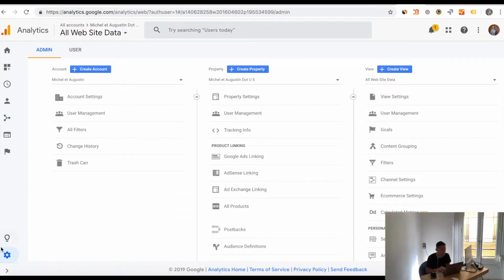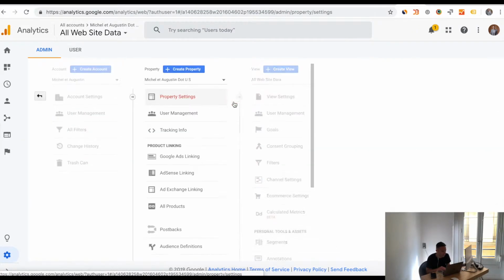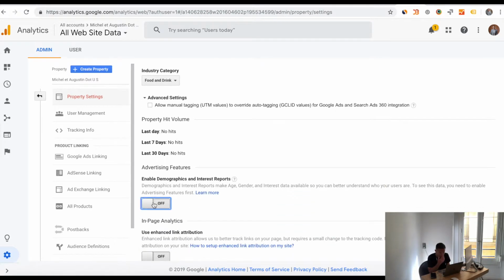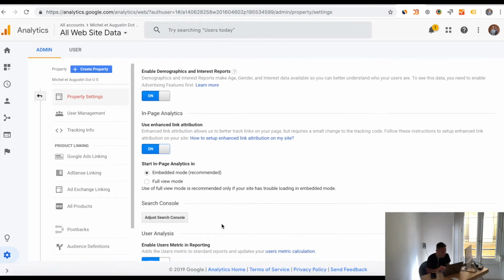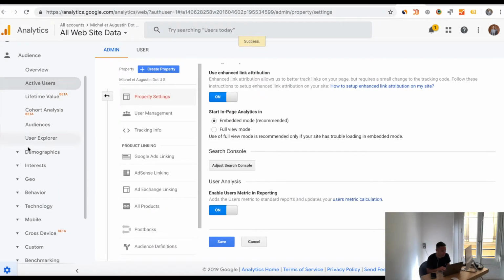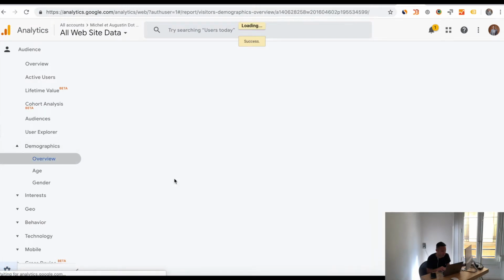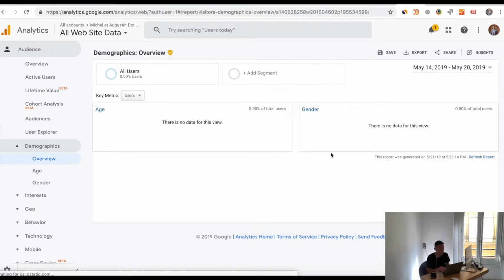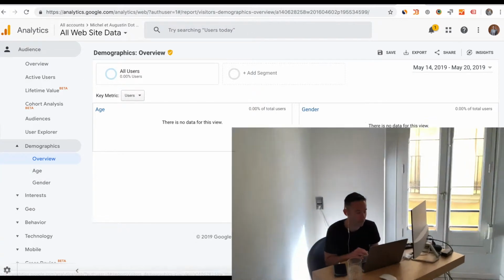How To Enable Demographics and Interest Reports - Data Driven Daily Tip 304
Attention Marketers and Small Business Owners - did you know you may be missing out on learning valuable information about your web users by not having your Demographics and Interest Reports Enabled?

By just toggling one switch in Google Analytics that takes about three seconds, you can start to aggregate data on who your web users are; how old they are, what kinds of websites they like to visit, what their hobbies and interests are and more.

But it's critical to do this as soon as you have Google Analytics installed on your website as you cannot gather retroactive data.

This video shows you how to enable demographics and interest reports in Google Analytics